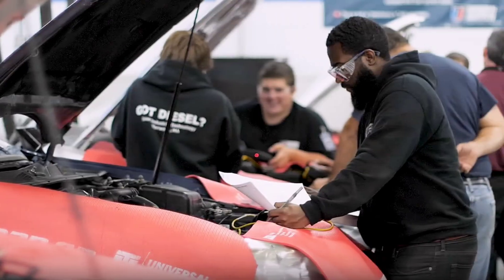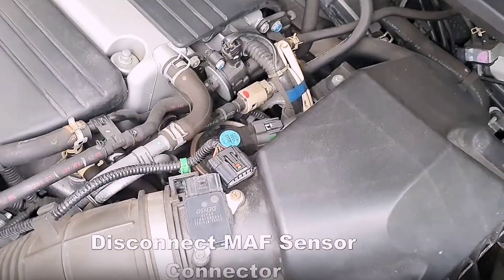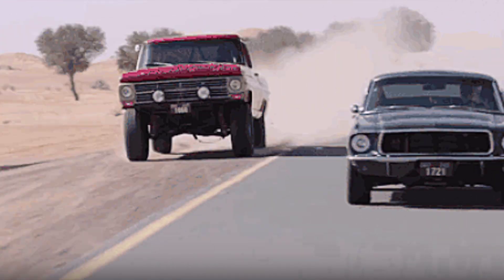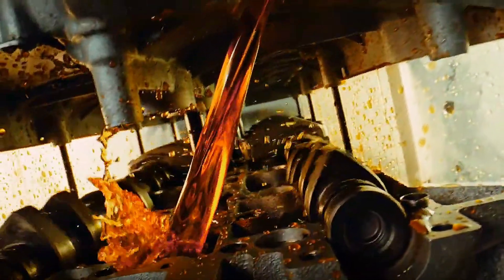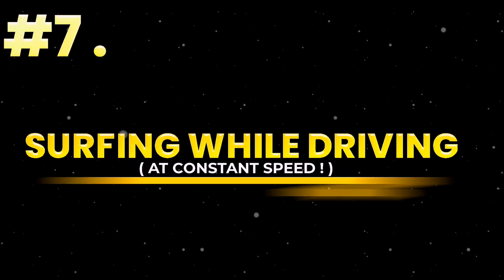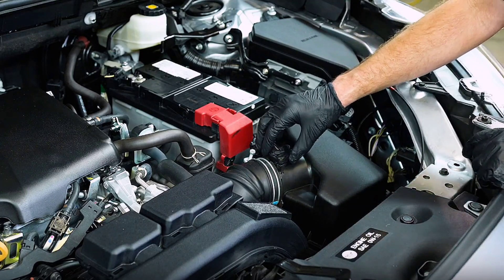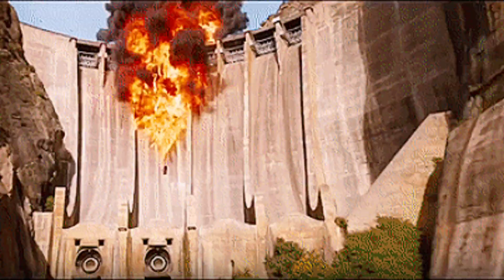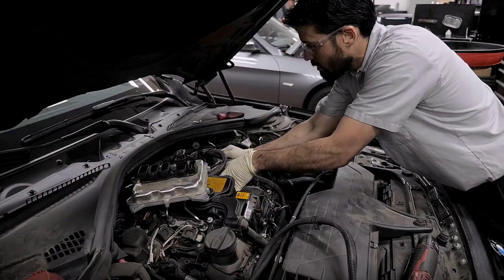15 Symptoms of a BAD MAF (Mass Air Flow) SENSOR | Fix & Bypass Tricks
15 Signs and Symptoms of a BAD Mass Air Flow (MAF) Sensor | Fix & Bypass Tricks

🔧 Top Automotive Scanners:

🆕 Newest Scan Tool
📱 Bluetooth Scan Tool
💸 Cheap Scan Tool

🛟 Survival Essentials:

🧰 Emergency Kit

🛠️ Leak Fix & Additives:

🛑 ATP Automotive AT-205 Re-Seal
🛢️ Lucas Oil
🌡️ Bar's Cooling System Stop Leak

🧪 Instant DIY Scan Tools:

💥 Head Gasket Leak Test Kit

🧰 Essential Maintenance Gear:

🛢️ Quick Twist Oil Drain Plug
⛽ Tire Gauge (Check Pressure)
💨 Tire Air Pump
🧼 CRC Mass Air Flow Sensor Cleaner

🏠 Garage Essentials:

🔋 Car Battery Tester
🔩 Craftsman 262-Piece Mechanic Tool Set
🔧 Cordless Impact Wrench

If your car feels sluggish, stalls randomly, or burns more fuel than it should, you might be ignoring one of the most overlooked engine killers—a bad MAF sensor. In 2025, car owners across the USA are searching for “MAF sensor failure symptoms,” “bypass MAF sensor trick,” and “how to fix mass airflow sensor without replacing.” Drivers are turning to DIY car diagnostics, cheap fix engine hacks, and check engine light solutions more than ever before. Whether you’re dealing with rough idling, poor acceleration, or weird throttle response, these are the hidden signs your MAF sensor is lying to your ECU. Plus, we’ll dive into bypass methods, MAF cleaning hacks, and tools every mechanic won’t tell you about.

🚗 Car Repair Keywords

Bad mass air flow sensor symptoms

MAF sensor failure signs

Rough idle MAF sensor

Mass airflow sensor fix

Car acceleration problem fix

DIY MAF sensor cleaning

How to bypass MAF sensor

Mass air flow sensor location

Check engine light MAF code

Dirty MAF sensor issues

Car engine lag solution

Fuel economy drop fix

MAF sensor code P0101

Easy fix for P0102

Engine power loss hack

No mechanic car fix

Fix it without replacing

Budget car repair hack

DIY car scan tool trick

Best OBD2 tool 2025

Engine running rich symptoms

How to reset MAF sensor

Car stalls at stop signs fix

How to clean MAF sensor spray

Relearn MAF sensor process

Our channel does not claim full ownership of the material in this video.

If you own any of the material featured in this video and prefer it not to appear on our channel, please contact us via private message or email, and we will promptly remove it within 24 hours.

Important note We are not recommending any particular product. That's why we are sending you on the amazon search page. Products displayed here are examples. You need to do proper research before buying any of them.

The voice over used in this video created by Ai.